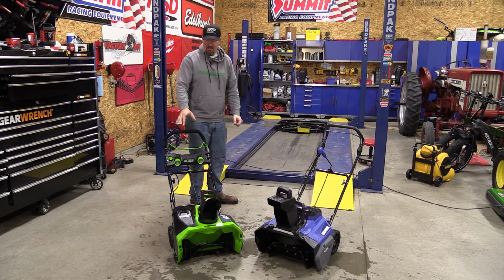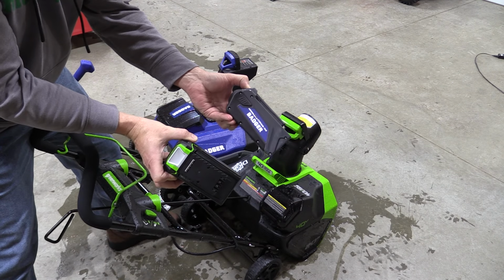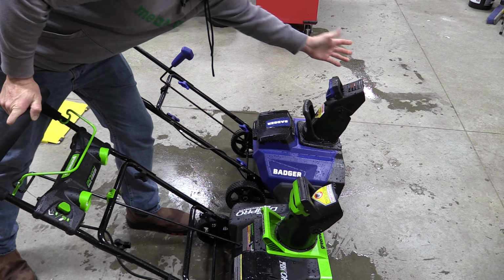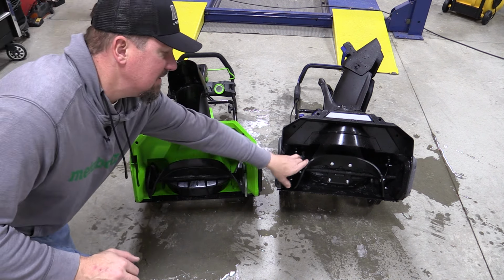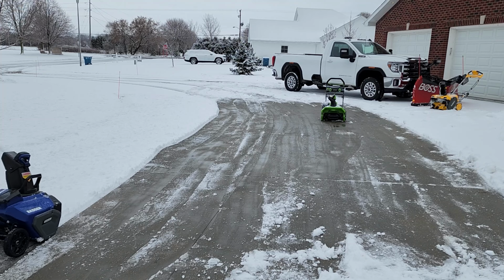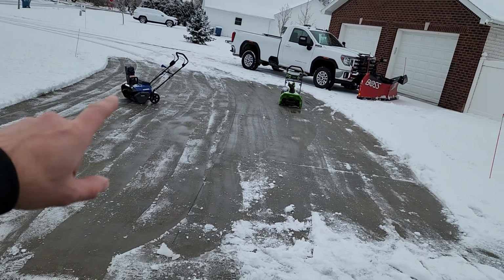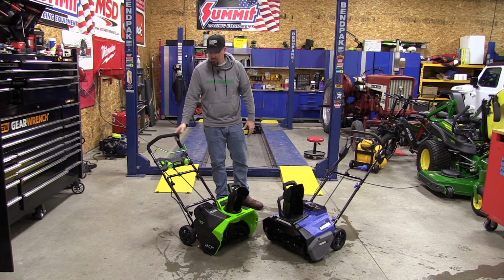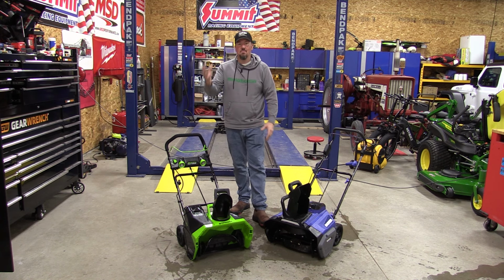Snow Blower Battle: Greenworks 40V vs. Wild Badger Power 40-Volt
→ Wild Badger 40-volt 20-in Single-stage Cordless Snow Blower 4 Ah Battery
→ Greenworks 40V 20” Brushless Cordless Snow Blower, 4.0Ah Battery
Not everyone needs to have the biggest or the badest snow blower on the market!  I wanted to test two of the less expensive models and see what the outcome would be.  I never expected to get a Greenworks model that is so small.  I believe that people of normal height would still think that model is short.  I am very interested in your comments on this test.